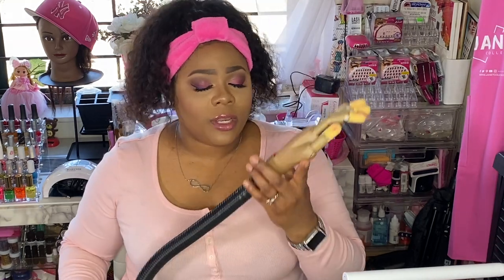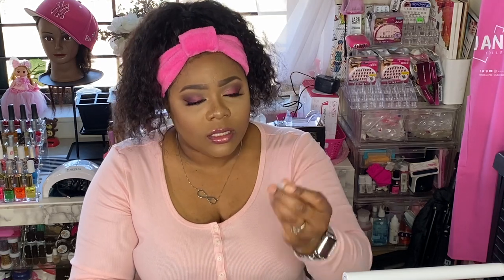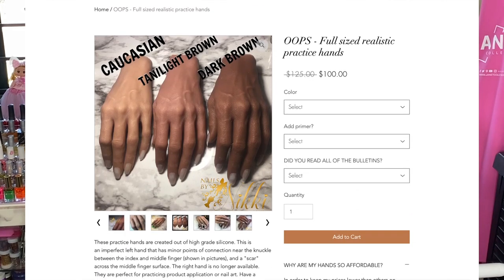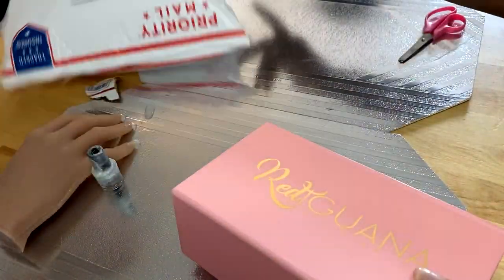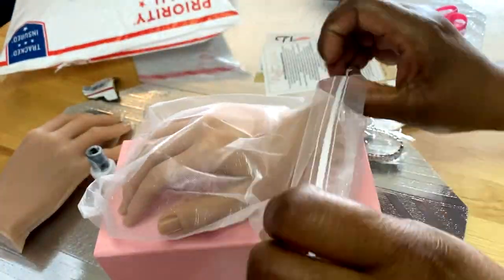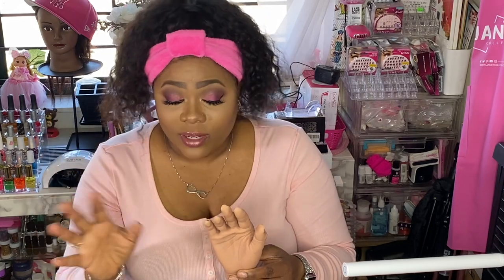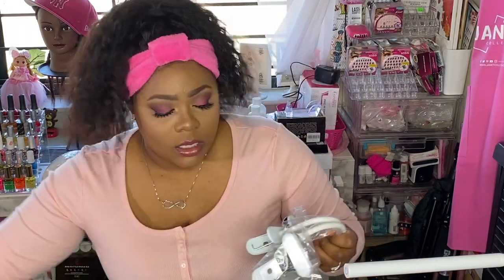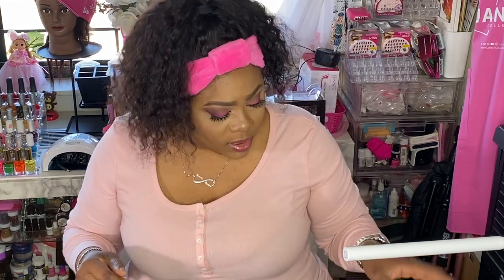DIY @ home self care 💅🏽 HANDS to get you started!!! RedIguana NailsbyNikki | Annette💋Beauty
Sorry for my absence but life gets in the way and I NEEDED a little break. Today’s review is all about the HANDS! My love for nails is even greater during this pandemic and I wanted to show you some ways to keep up with your nail game. Along with my personal hand trainer, I’m trying out some new REALISTIC silicone hands. Video features unboxing and first impressions of two different silicone practice hands, price information and my opinion. Check description below for links to products 😘

Name of Products:
Nail Training Practice Hand
NailsbyNikki OOPS - Full sized realistic practice hands
Red-Iguana Full Silicone Practice Hand (Poseable) Color Liza, Right Hand
Red-Iguana Primer For Silicone Hand 10ml
Red-Iguana Long Holder For Silicome Hand